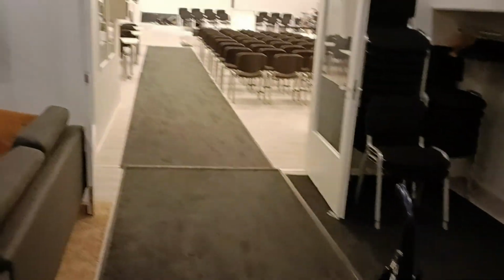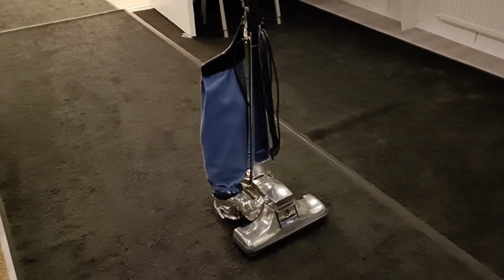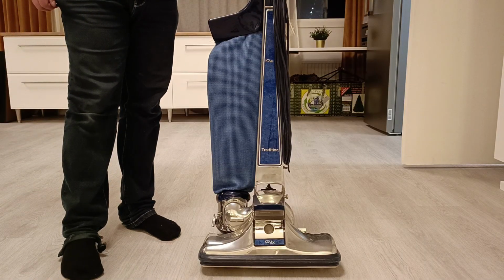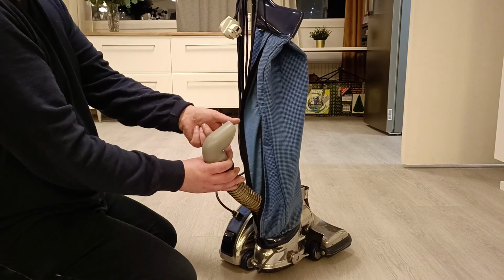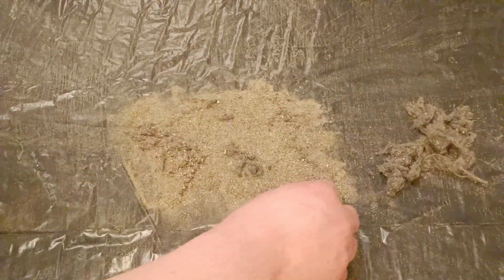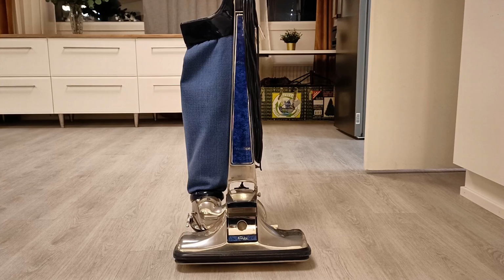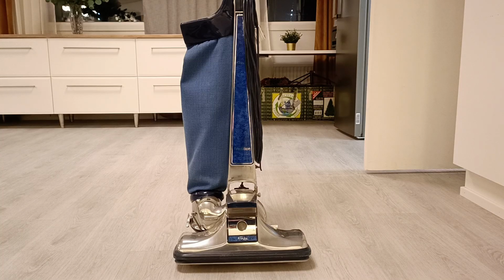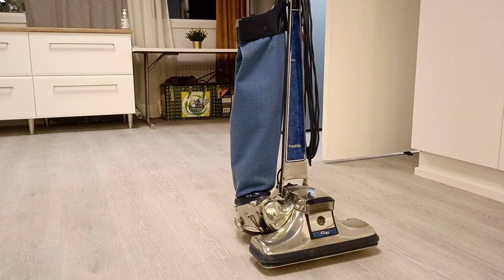A Lot Of Carpet: Vacuuming Church Carpeting Kirby Tradition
Well what can I say. I was stunned and pleased how fun vacuuming can be. Right vac in the right place is the key word here :)